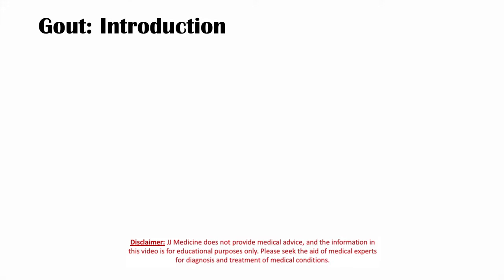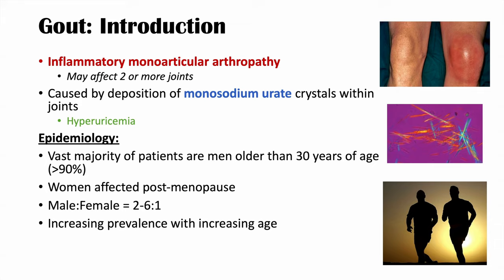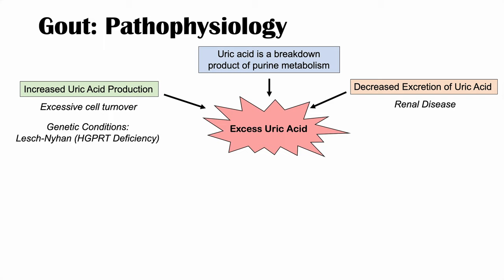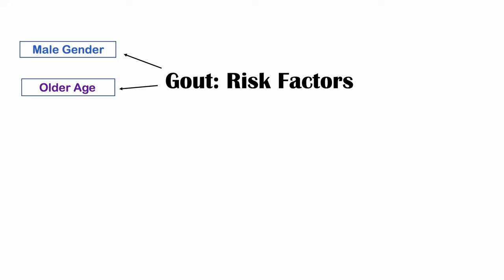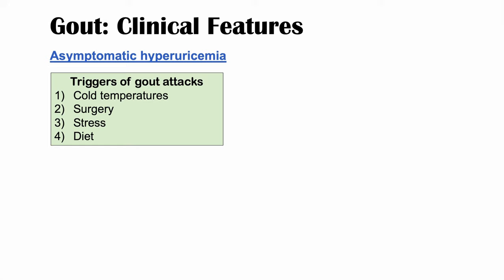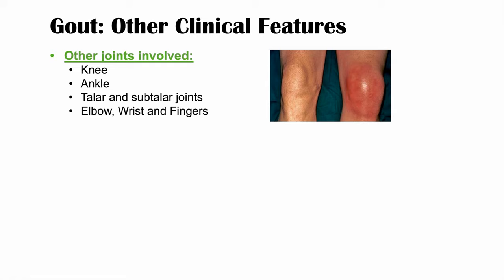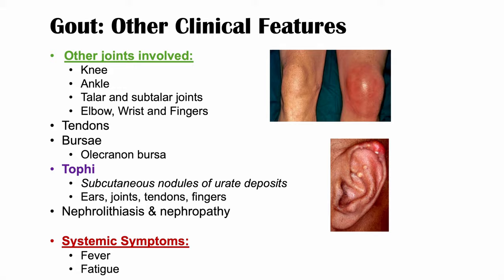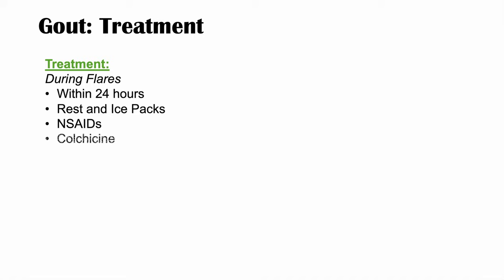Gout | Causes, Pathophysiology, Risk Factors (ex. Diet), Symptoms, Diagnosis, Treatment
Gout | Causes, Pathophysiology, Risk Factors, Symptoms, Diagnosis, Treatment

Gout is a crystal inflammatory monoarthropathy caused by deposition of monosodium urate crystals into joints and other areas of the body. In this lesson, we discuss the pathophysiology as to how crystals are formed and how inflammation occurs in gout. We also discuss many risk factors for getting gout, triggers of gout flares, signs & symptoms, how gout is diagnosed and how it is treated.

REFERENCES:
"Gout (Podagra)", StatPearls (2020)

For books and more information on these topics